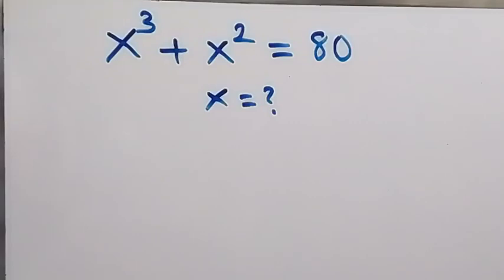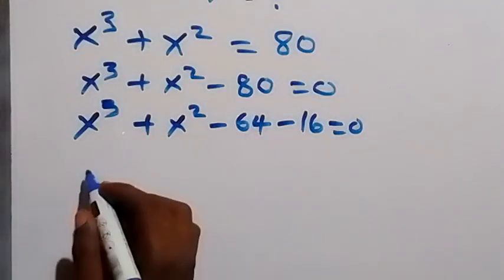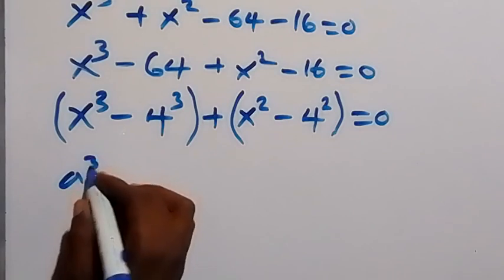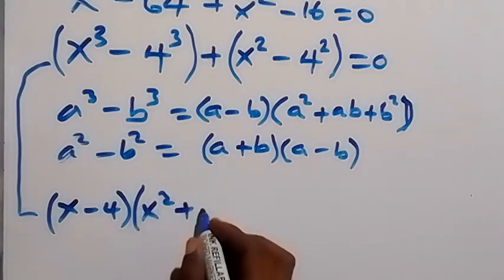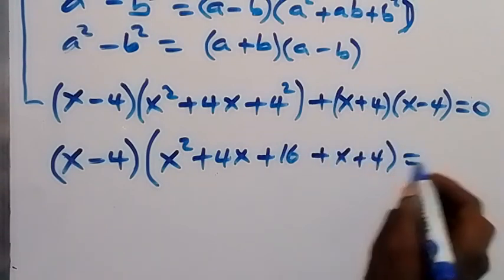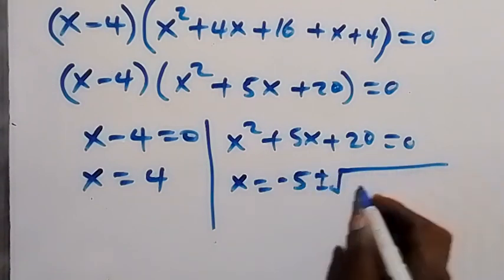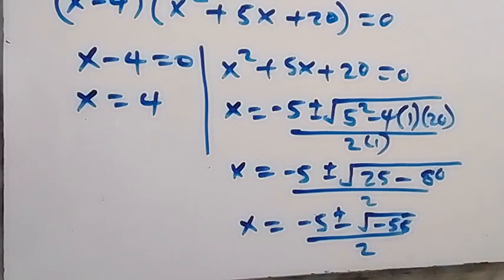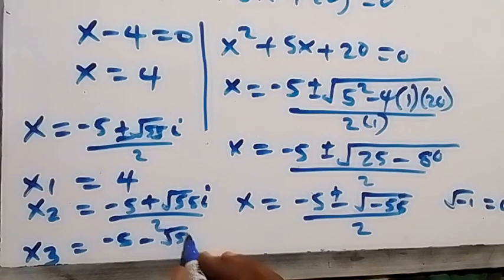South Korea | Can you solve this ? | Math Olympiad